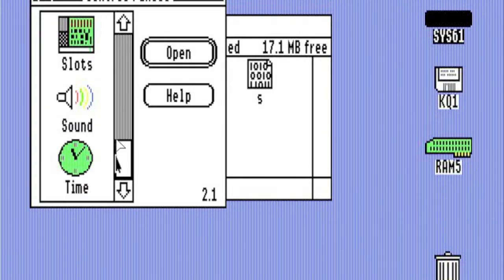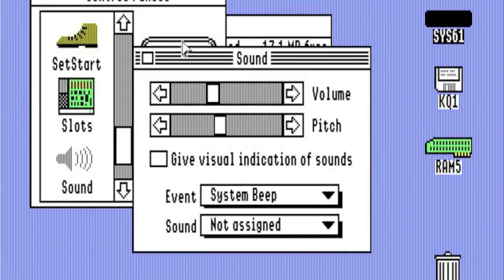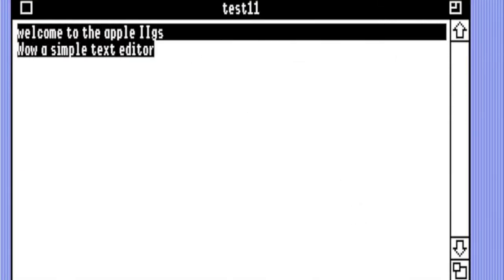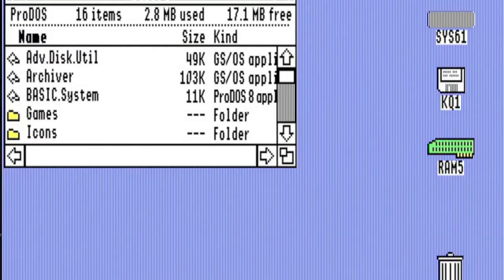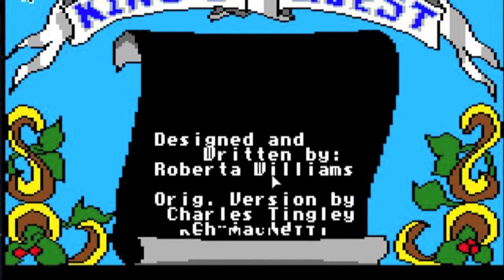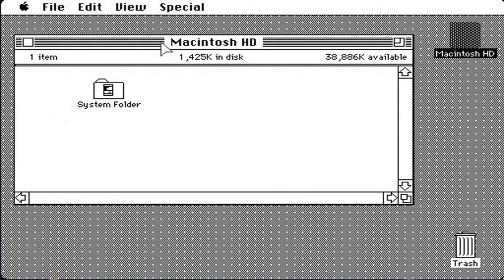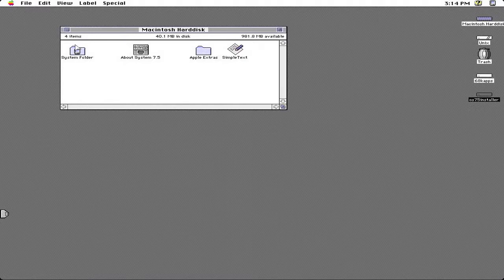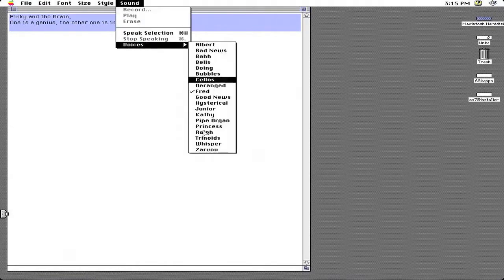Classic Apple GUIs volume 1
This video covers Apple GS/OS 6.01, Macintosh System 6.08, and Macintosh System 7.5.3.